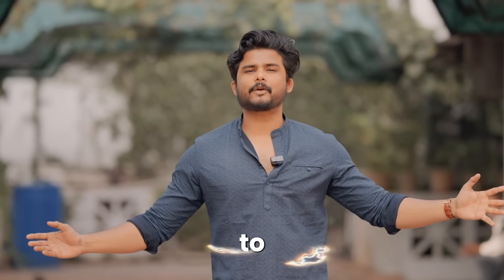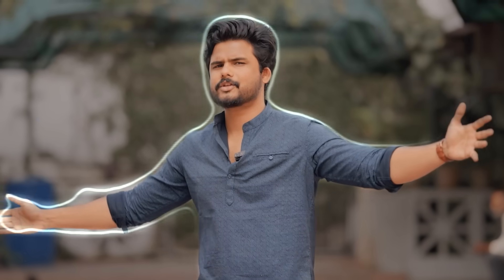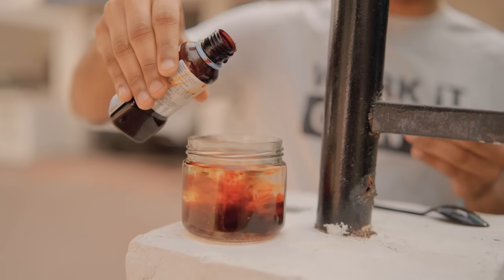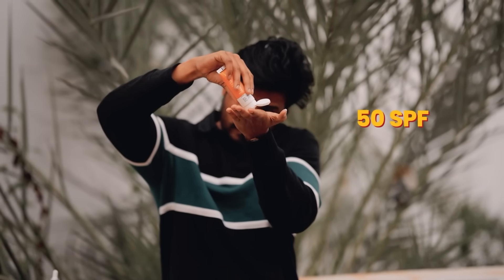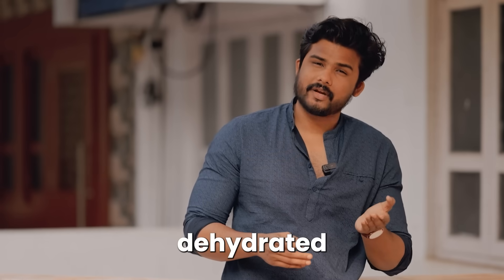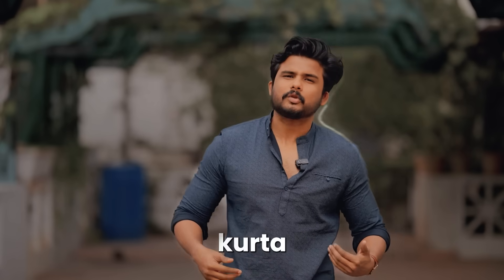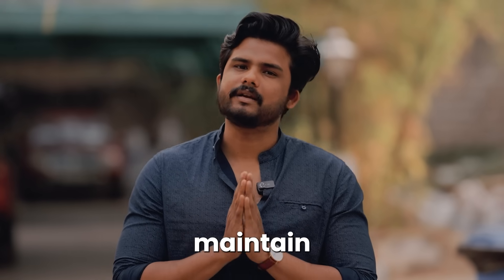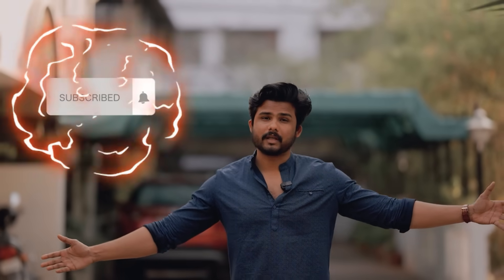Why GROOMING Routines WILL NOT ❌ Work For You